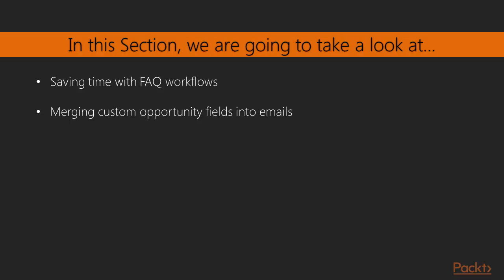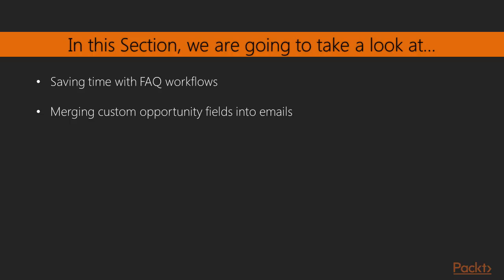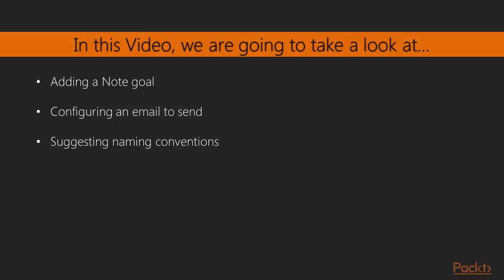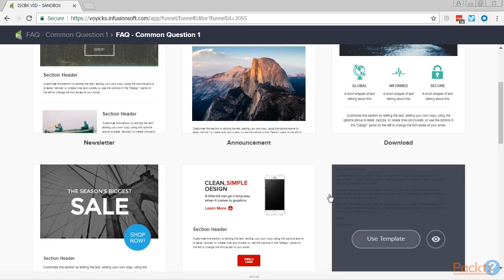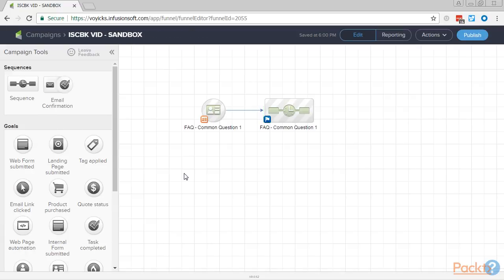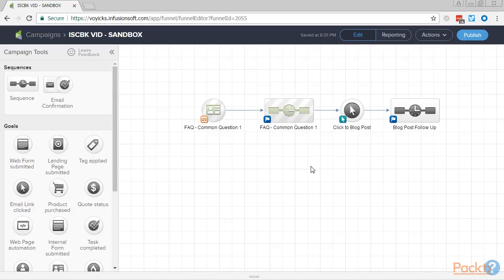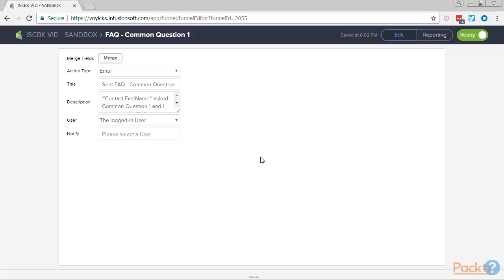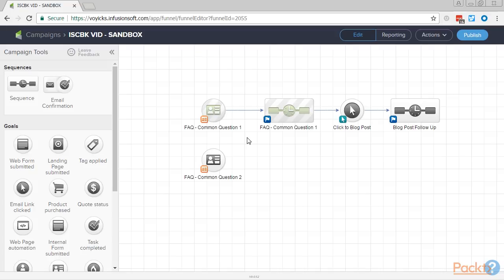Real World Infusionsoft : Saving Time with FAQ Workflows | packtpub.com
Frequently asked questions occur in every business. A great way to save time and provide consistent experiences is by templating each answer and triggering them to send. Let's see how to setup this kind of mechanism.
o Create a new Note goal and configure
o Configure a follow-up response
o Trigger e-mail as needed